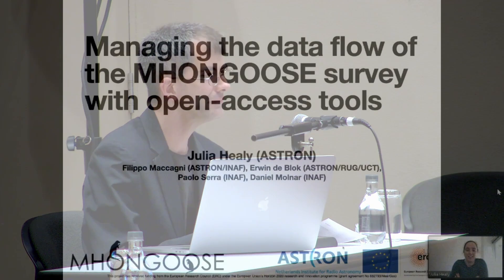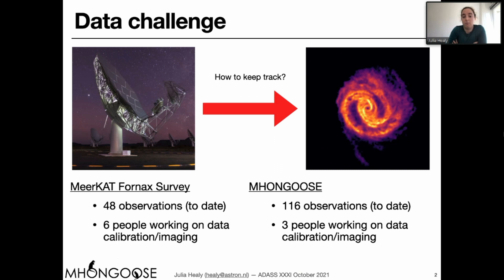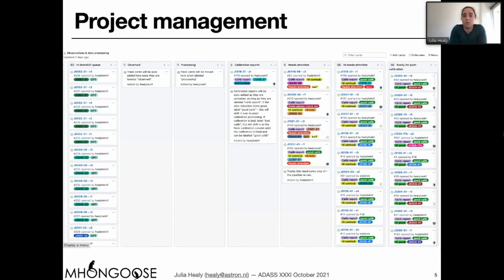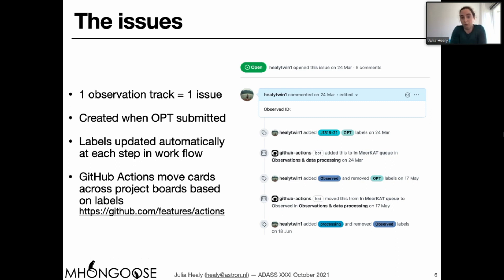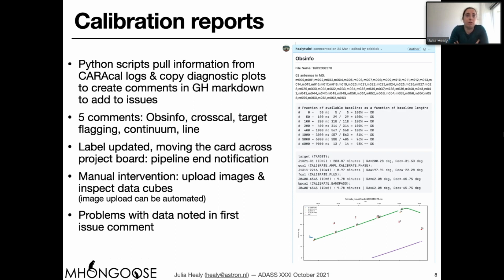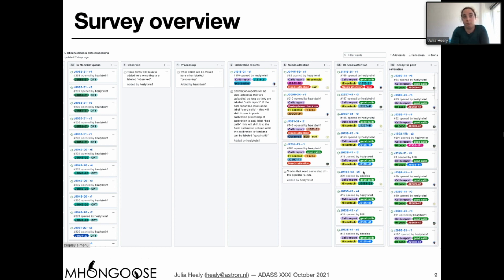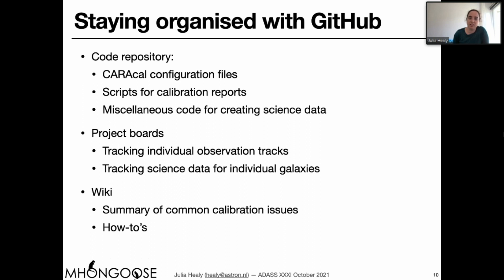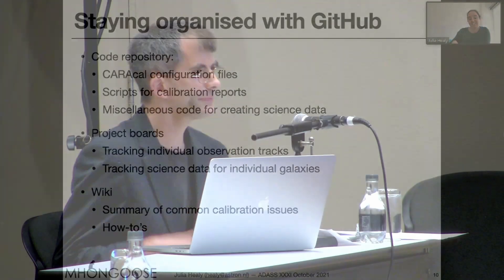Managing the data flow of the MHONGOOSE survey with open-access tools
Julia Healy

One of the challenges facing the SKA Precursor/Pathfinder Large Survey teams, is how to document and keep track of the data reduction process of the many observation tracks that make up the surveys. I will present an overview of the workflow used by the MHONGOOSE team to manage our data flow from submission of observation scripts to the assessment of the data reduction quality and creation of the science data products. We make use of the GitHub project management tools which allow us to link the status updates of each observation to the CARAcal configuration scripts used for the data calibration and imaging, and the reports created to assess the quality of the data. The reports, created by scripts developed by members of the MeerKAT Fornax Survey team, are an essential part of recording the data reduction process and assessing the quality of the data at each step in the pipeline. We have automated the uploading of the reports to GitHub as issues which makes it easy to monitor and track the progress of the data reduction.